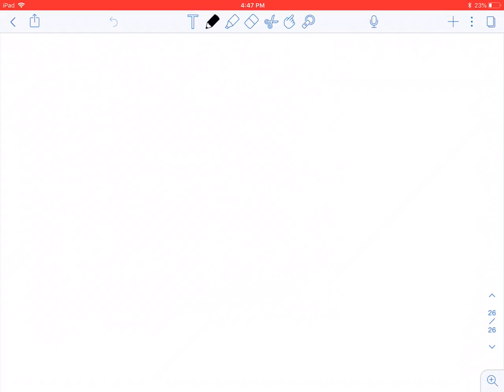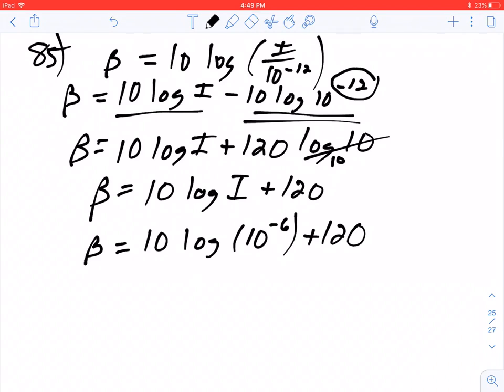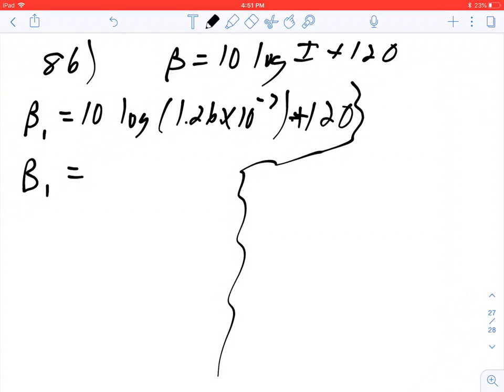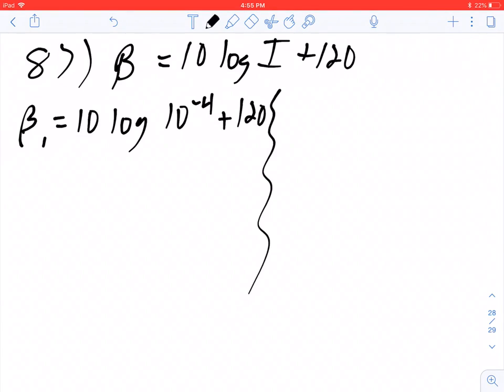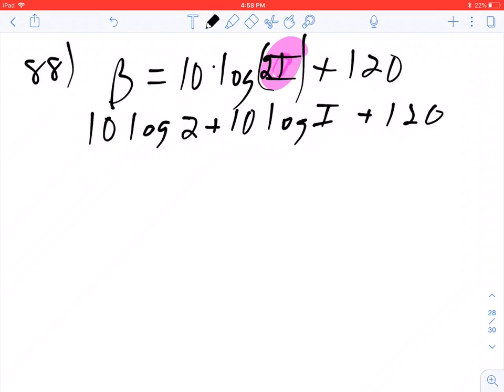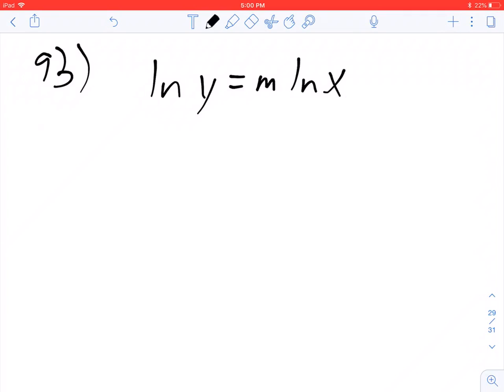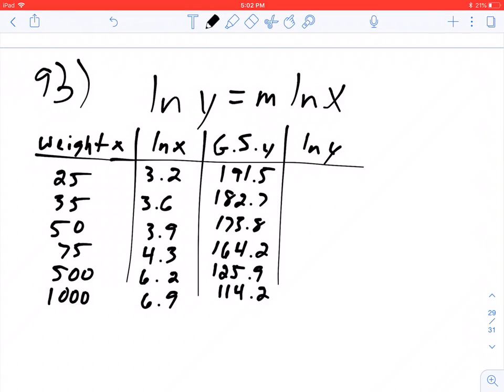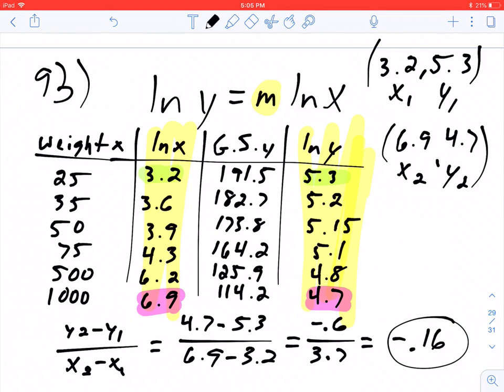5-5-20 Practice Problems Algebra III